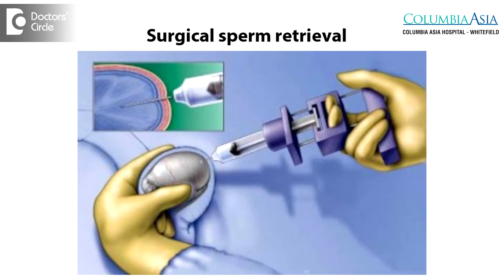What are the techniques & indications for Surgical Sperm Retrieval? - Dr. Kasi Sellappan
Surgical sperm retrieval is done for patients where we cannot find any sperms on their ejaculate. Prior to doing a surgical sperm retrieval, we check their hormonal status as well as chromosomal status. Once we are happy with that, we proceed to a surgical sperm retrieval procedure. It incorporates three methods. One is where we can stick a needle through the epididymis, which is a collecting duct and aspirate for a sample. If we are successful on that sample we don’t move up the ladder, we will be putting fine needles through the testicles to pick up some tubules from where the sperms are being produced from If we are unsuccessful in getting adequate sample, we will consider opening up the testicles and obtain a very small sample of the tubules, following which we shall check out for the presence of any little sperms within it.